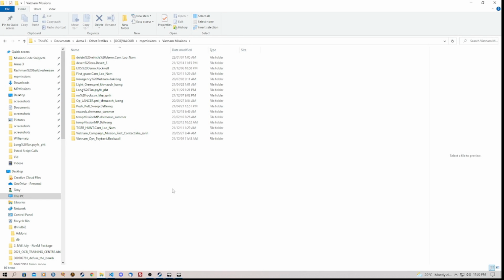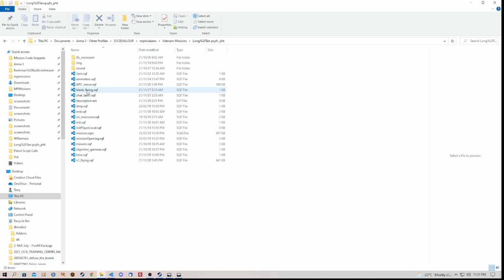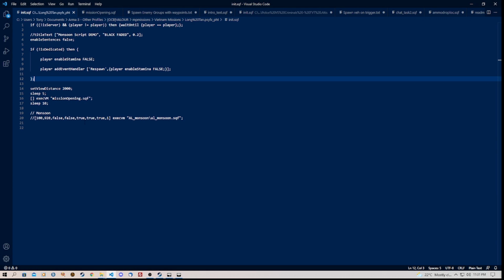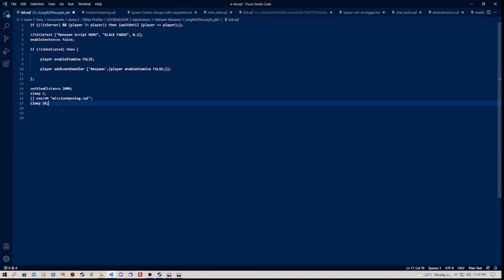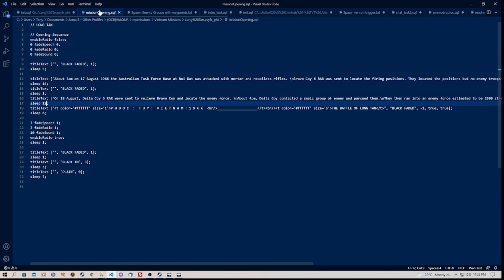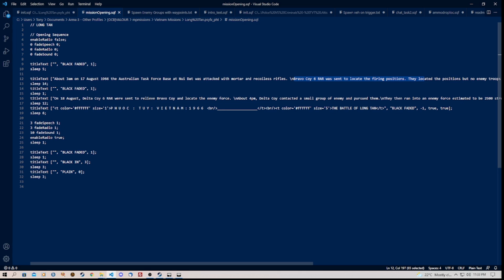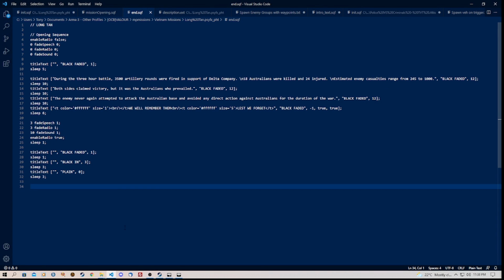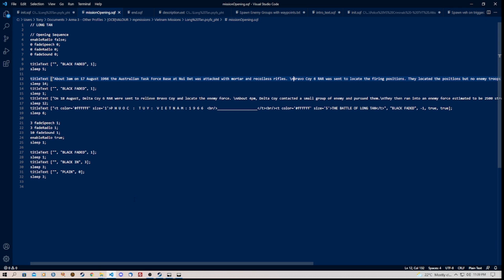Arma 3 Eden Editor | Text Mission Intro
This shows you how to use a mission intro that is a series of text screens to display the scenario information to your players.

Please visit the following links for the script detail required.